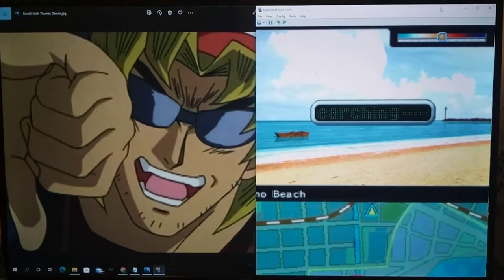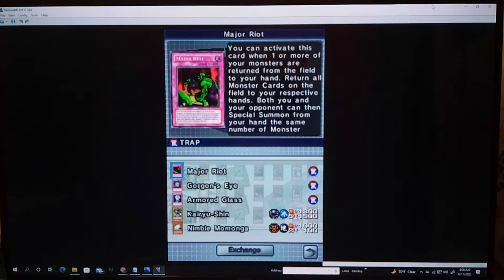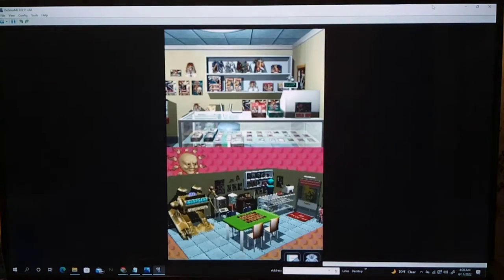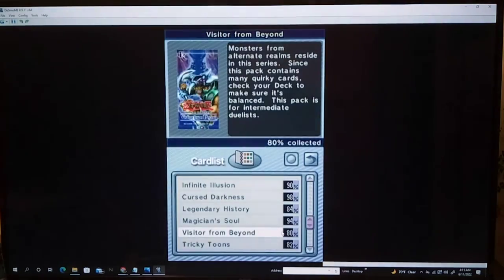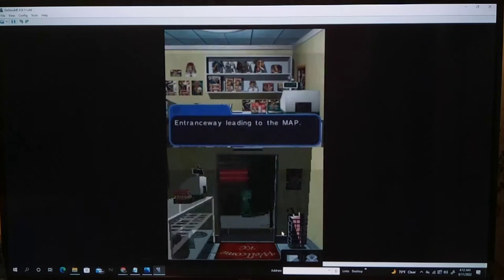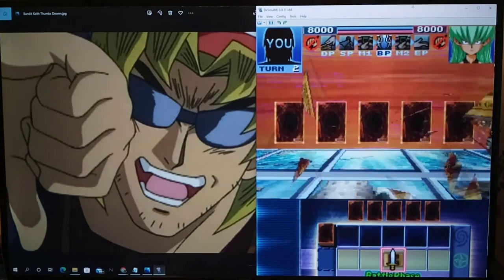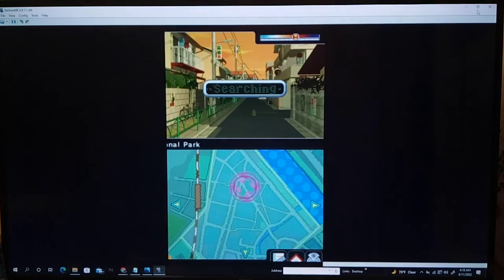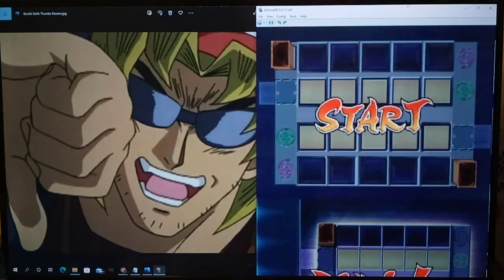Let's Play Yu-Gi-Oh! Nightmare Troubadour Part 58 - Swallowtail Spike Lizard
NEXT EDIT
Day 2 After Bandit Keith Thief Event Discussion of the Name Change of Granadora and which is better anime version vs. TCG version.  We start by going to the shop.  I looked up the Card List offscreen, and it appears quite a few good cards are in the pack Cursed Darkness.  We end up getting Call of The Haunted, a very good revival Trap Card!  Later on we duel Espa Roba and Mako Tsunami.

Hey, guys, how's it going?  It's now 2 days since we ran into Bandit Keith for the first time.  In the last episode, we started a Duel against Yugi Moto, so we will finish it up here to start the episode.  Later today we will try to track down Bandit Keith again after the Stolen Prize Thief Event. BTW, if u Don't find him, keep looking for a high level Duelist (around 3 Stars) at night.

Freedom at Last No Moar Infinite Shadow Games Glitch :(
Day 2

Bandit Keith's Deck is very powerful.  He has cards to combo like Tribute Doll in order to summon his high Level Monsters like Slot Machine, Barrel Dragon, and Zoa easily. He also has powerful Level 4 Monsters like Mechanical Chaser for Brutal Power and Blast Sphere to more or less have 3x Ring of Destruction in his Deck. Watch out attacking into his Face-down Monsters with your most powerful Tribute Summoned Cards!

Bandit Keith also runs Scapegoat for some odd reason lol. Maybe he stole it from Joey offscreen? lmao.  Finally, be VERY wary of his Limiter Removal card.  This powerful card doubles all his Machines for the turn he uses it!  So, if he has 3 or more Machines and uses it on his turn, you could lose VERY quickly! And, as always it's Game Over if you Lose a Shadow Game, so make sure you are prepared. If u can't get past him the first 4-5 times, Keep trying! And believe in the heart of the cards.  :)

Part 2 of Recording Session
Bandit Thief King - / second morning  + midday after.
 In the Last Duel we start dueling against Yugi Moto to be continued until Next Time.